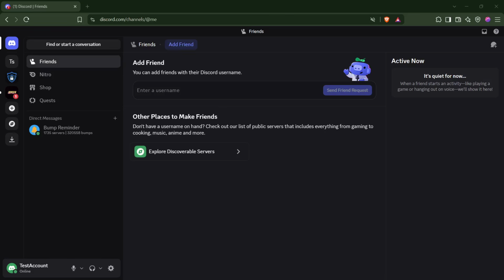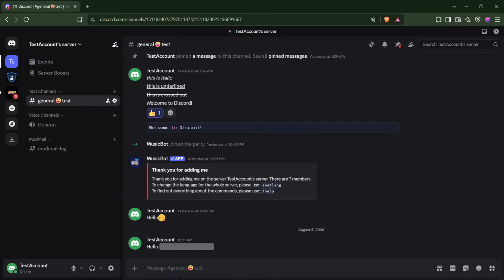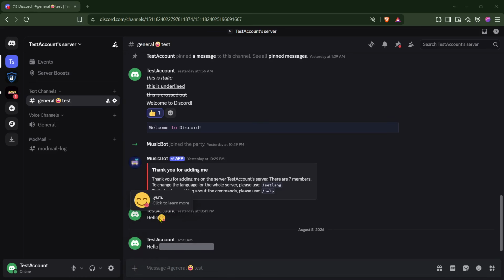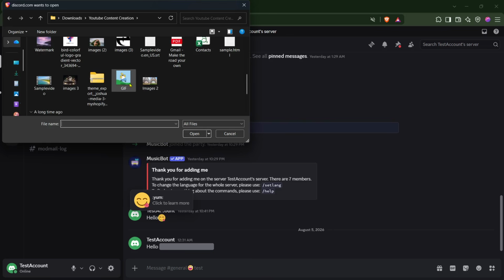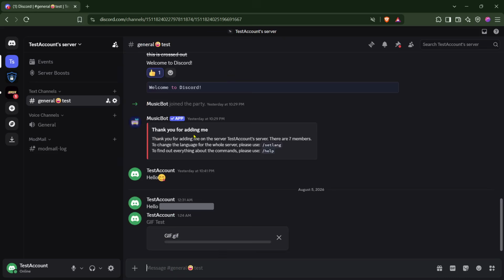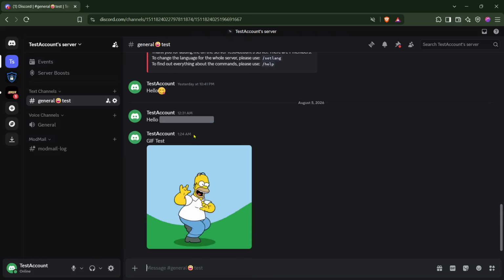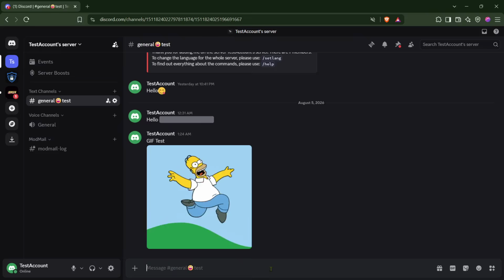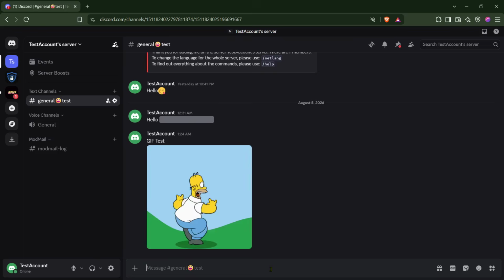How to Make and Caption a GIF for Discord (2026 Method)